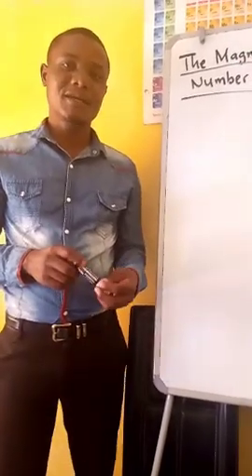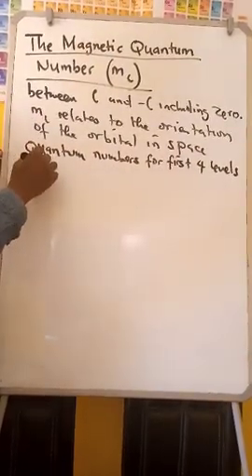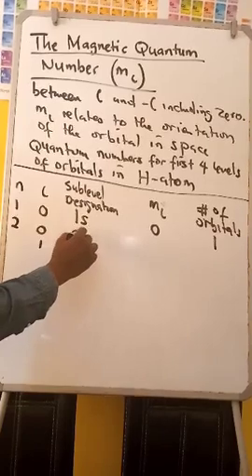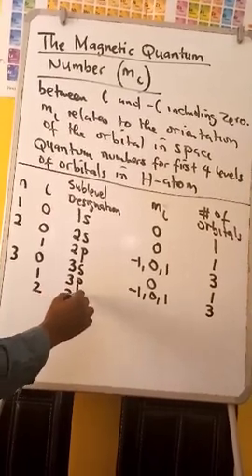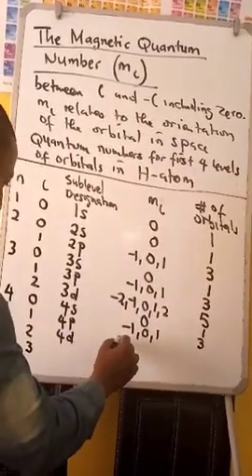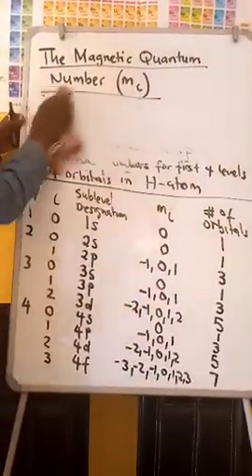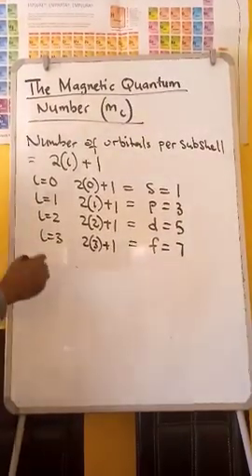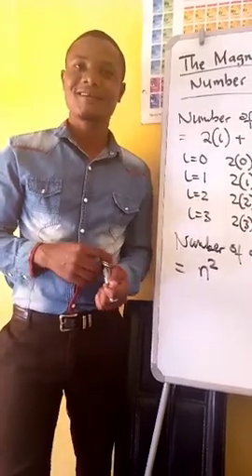The Magnetic Quantum Number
I & -l including zero.